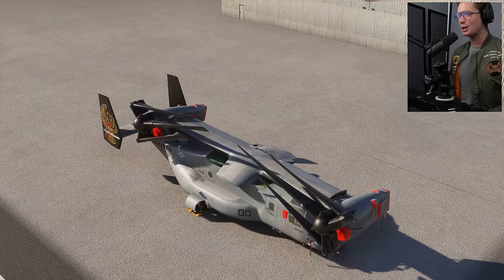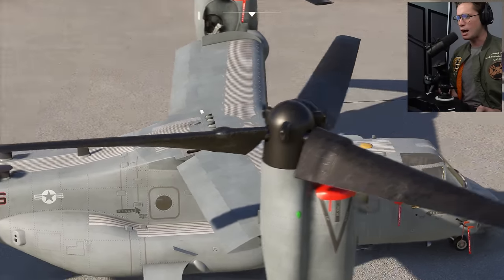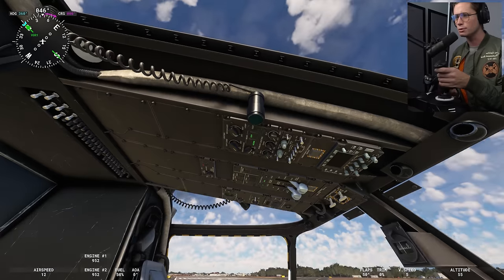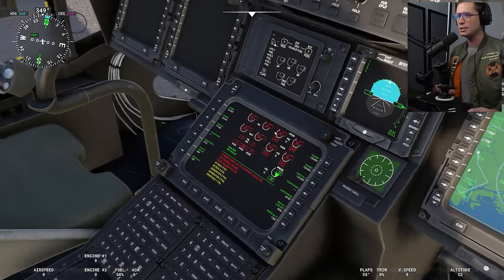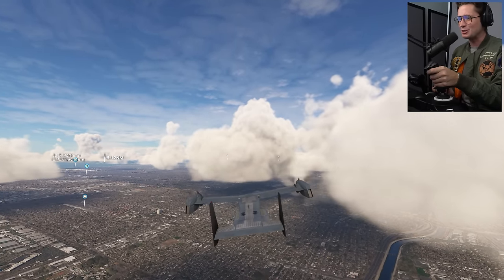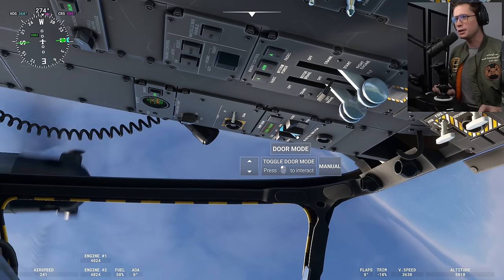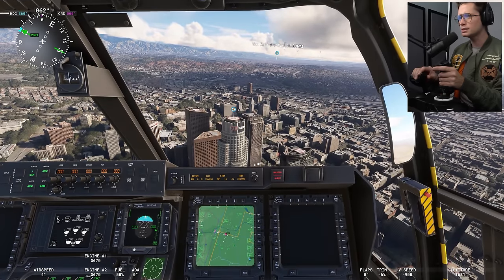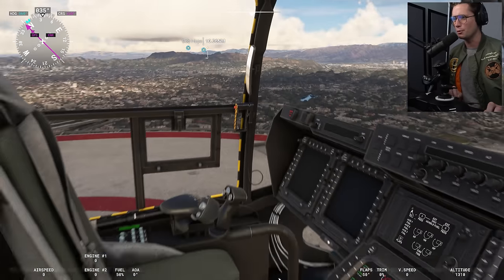FLYING THE MILITARY'S MOST DANGEROUS AIRCRAFT - Microsoft Flight Simulator - Part 55